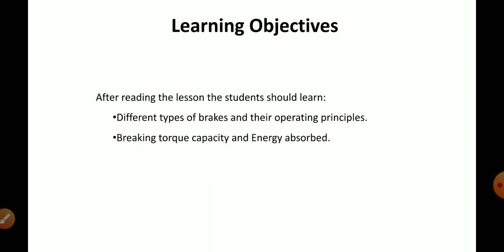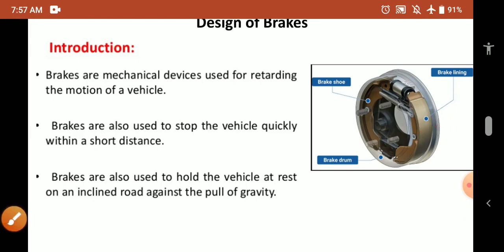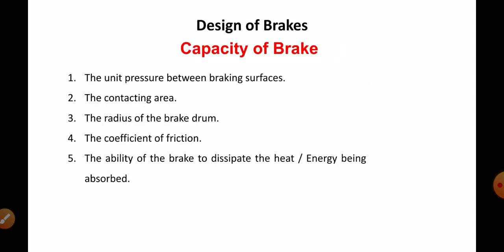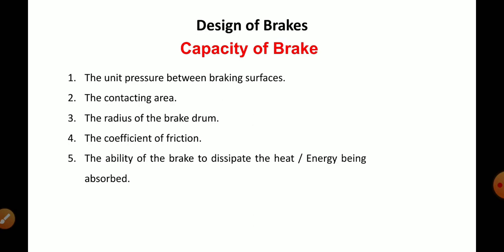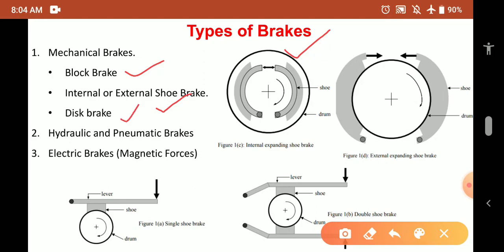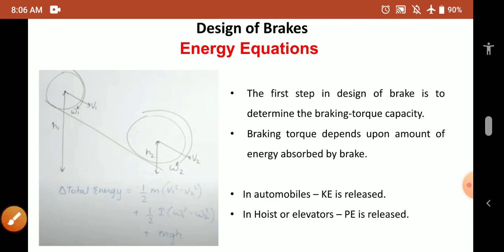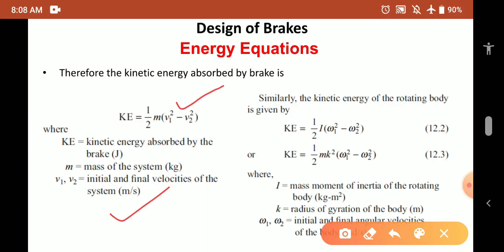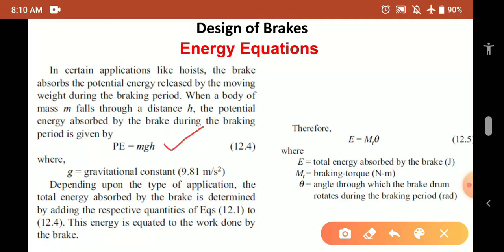Design of Brake